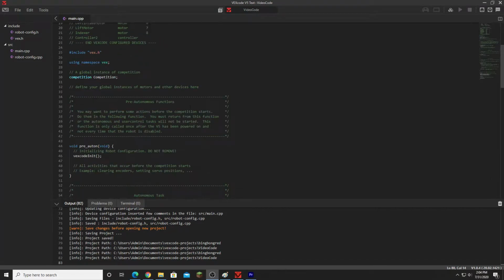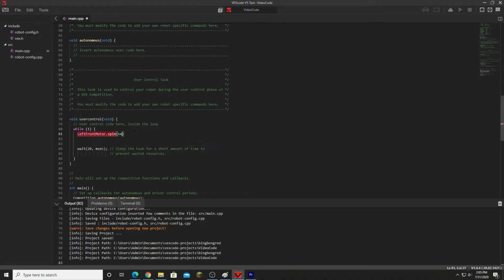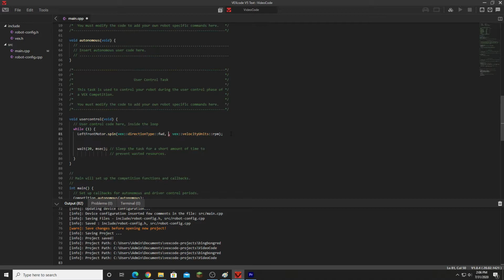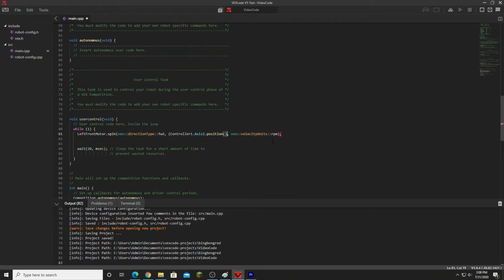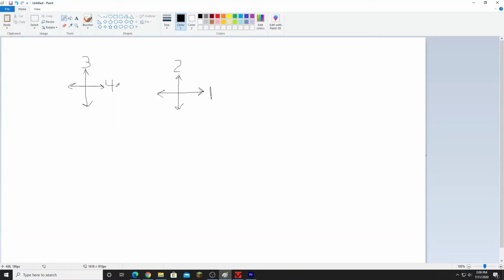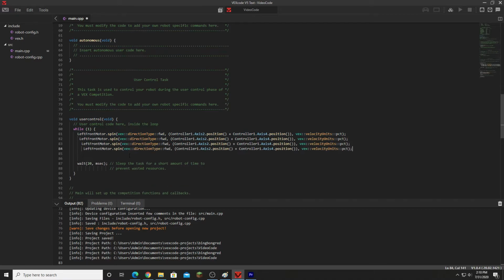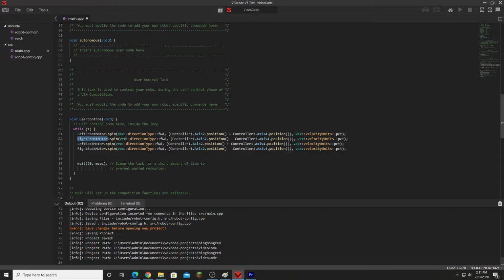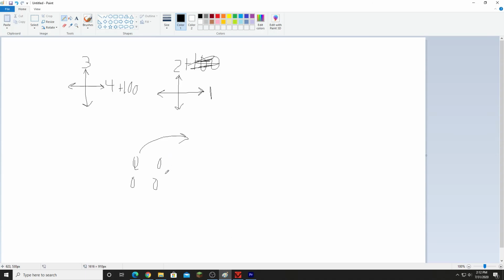Coding Part 2a: Usercontrol